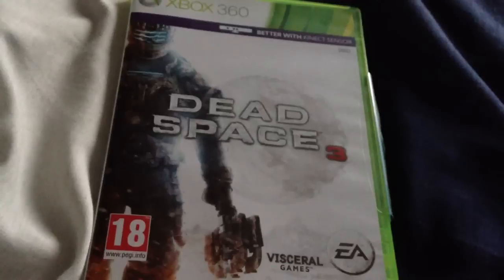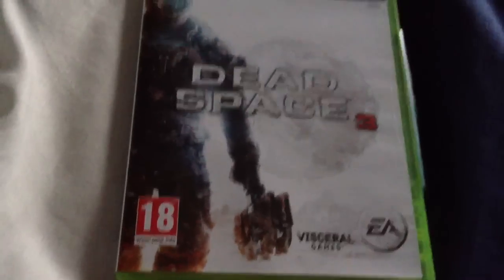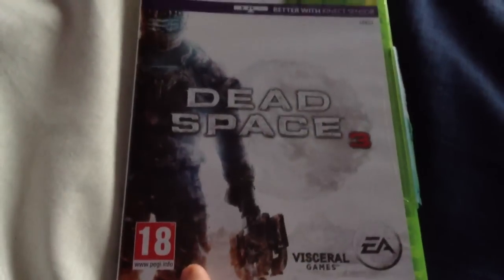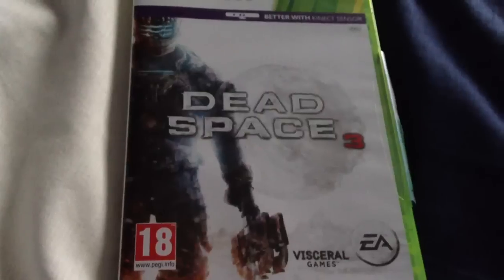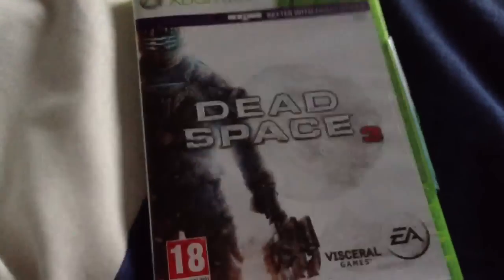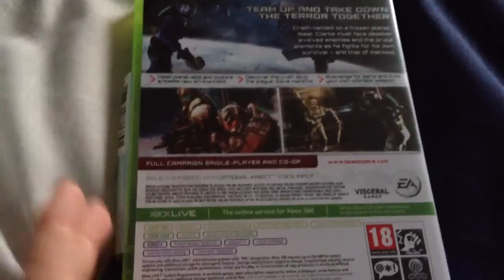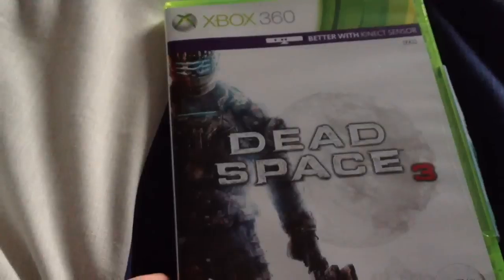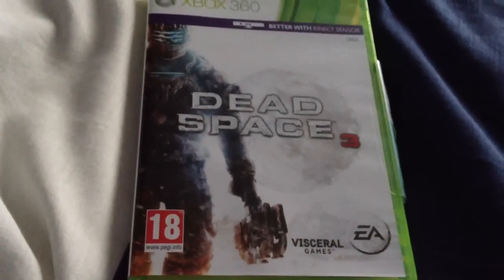Dead Space 3 Review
Hey guys this is my review for Dead Space 3.